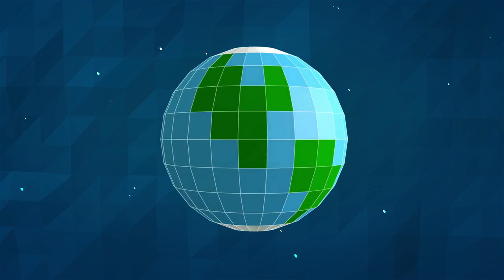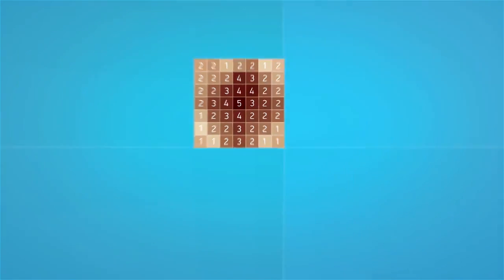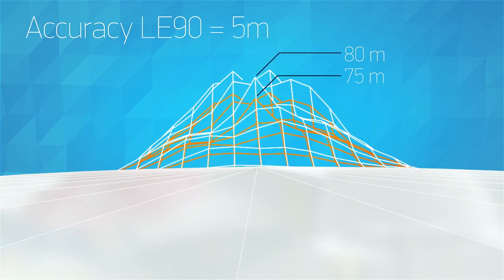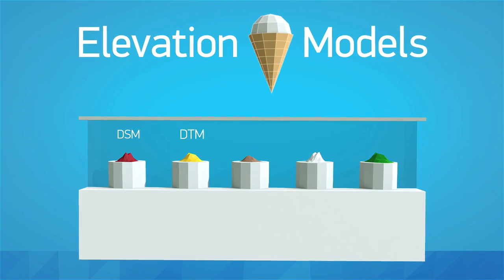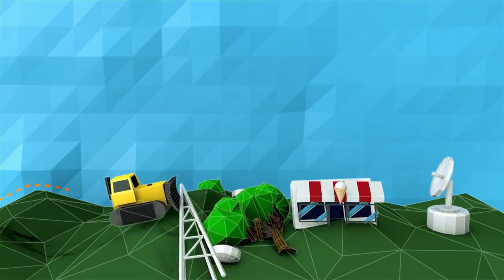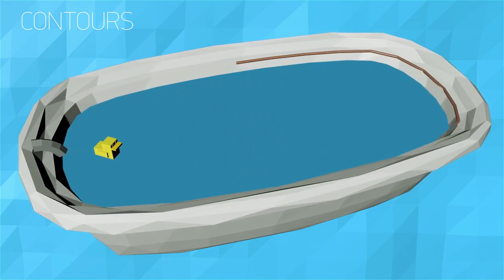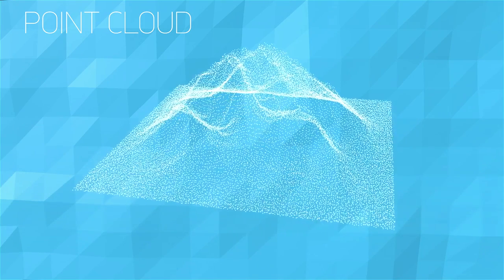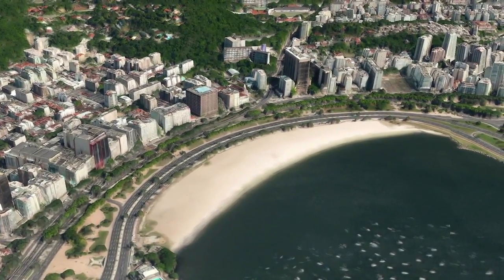What is a DEM How to choose the right one for you!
At DigitalGlobe, we have the technology and know how to make accurate elevation products. Traditional stereo from satellites is one way we have been producing elevation models, but now, new technologies enable us to harvest our image library of over 6 billion sq kms of images to produce the world in 3D. DigitalGlobe is now Maxar.